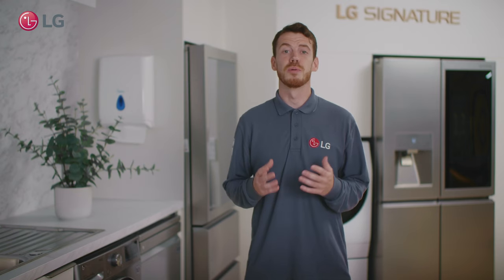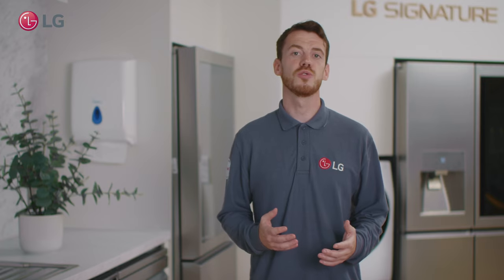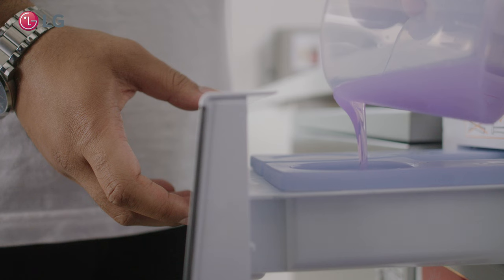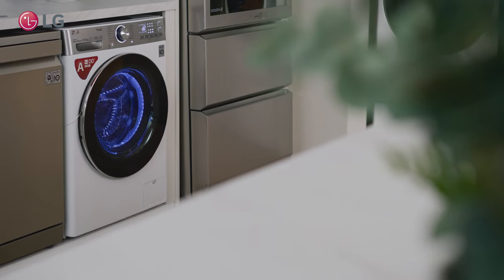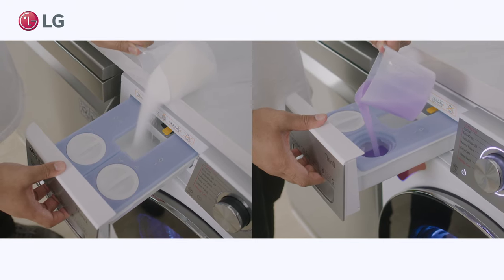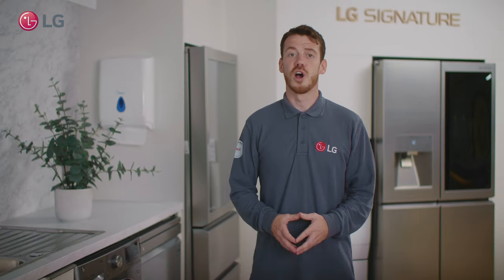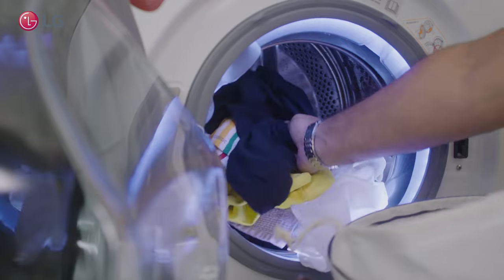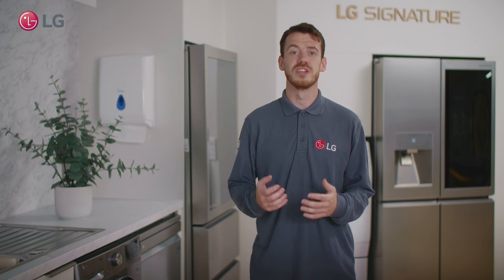How does ezDispense work?